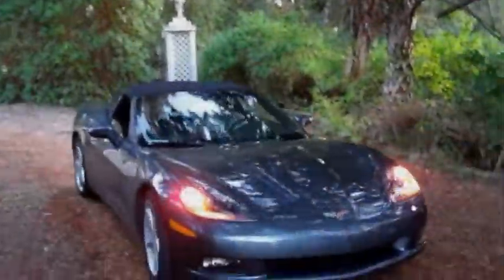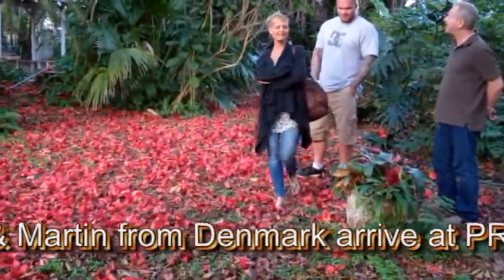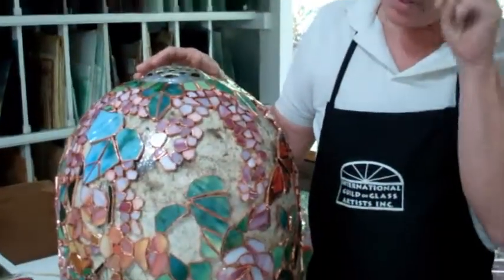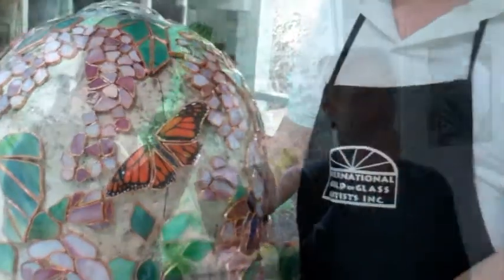Preston Studios Feb2013B.avi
Preston Studios hosts guests from Europe February 2013.